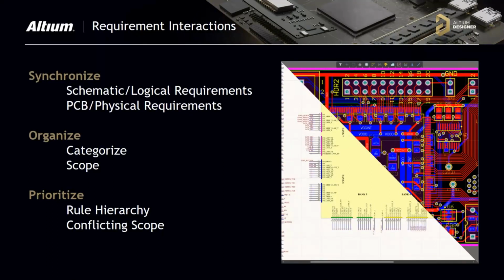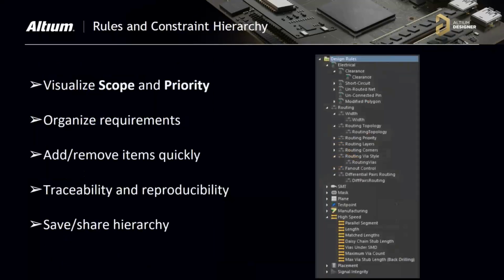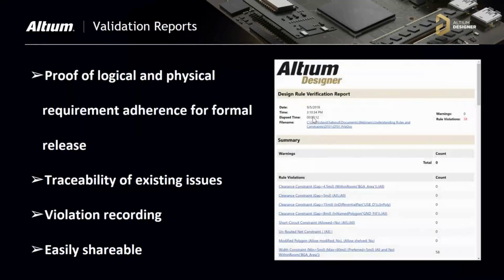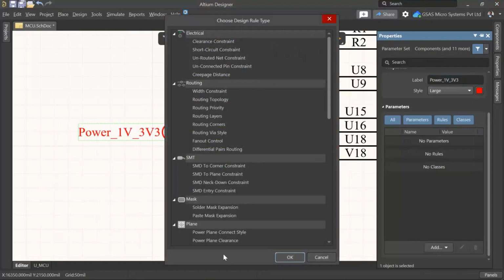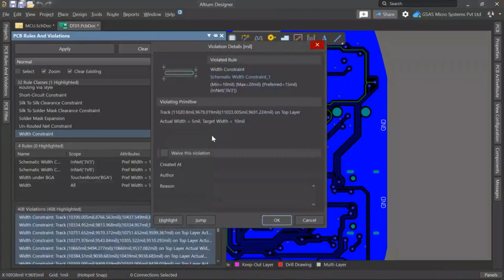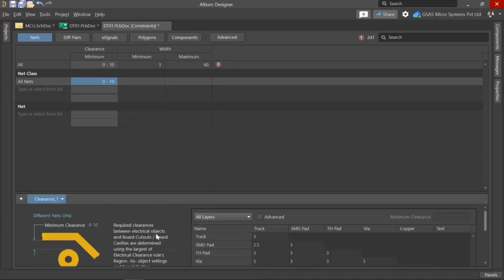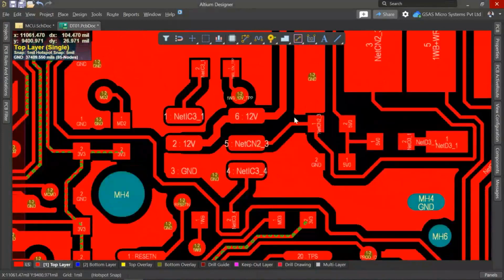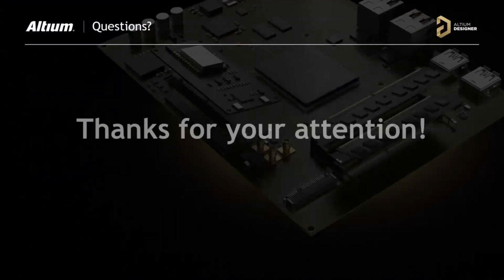Understanding Rules & Constraints in Altium Designer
LEARN DESIGN RULE AND CONSTRAINT BENEFITS:
- Define scope, category, and prioritization of design constraints
- Validate and report logical and physical design requirements
- Automate and resolve DFM and electrical checks